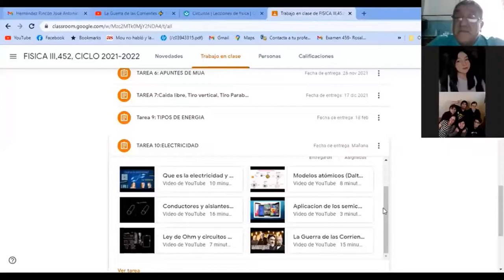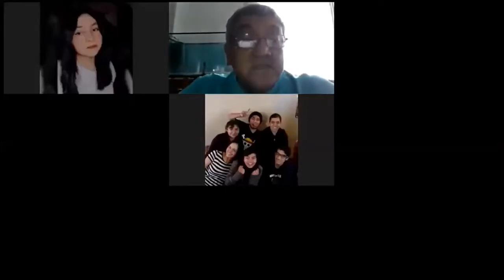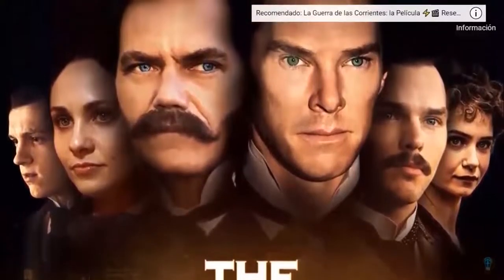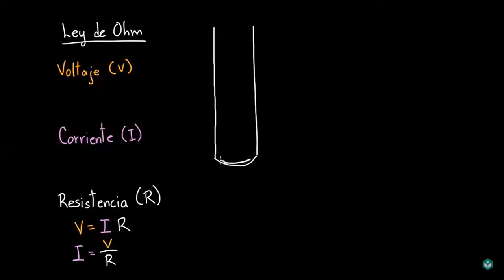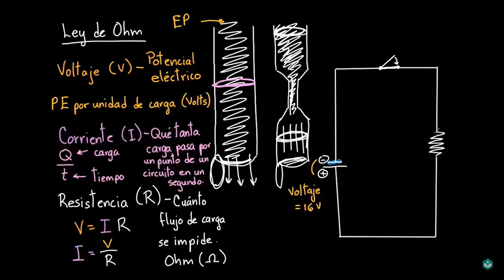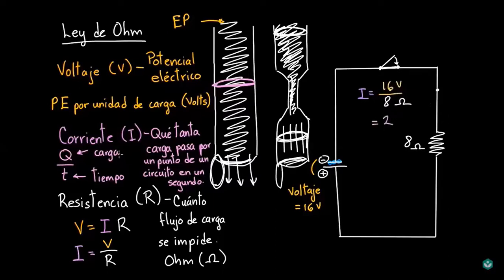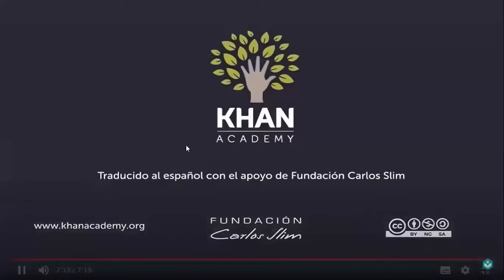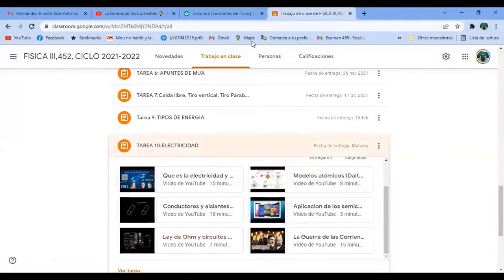457 2021 SESION JUE 10 MAR 22